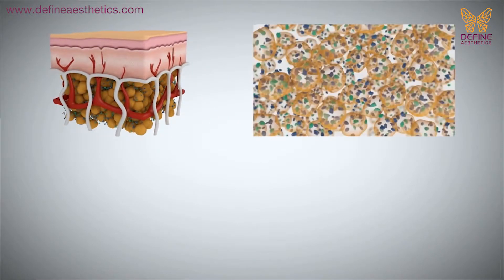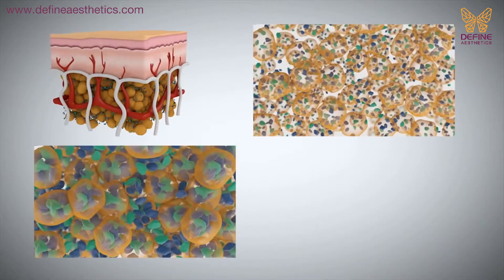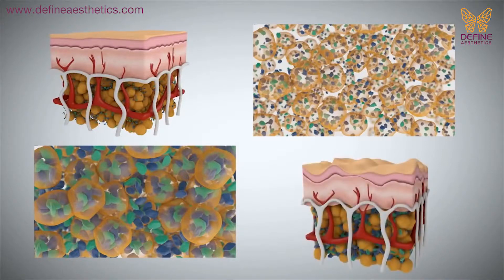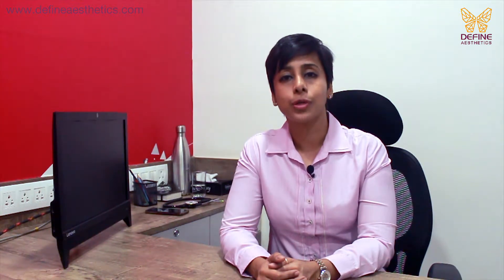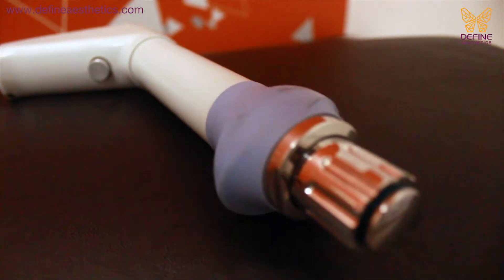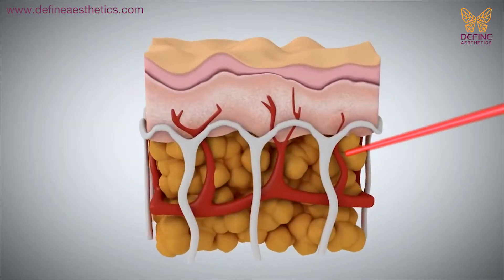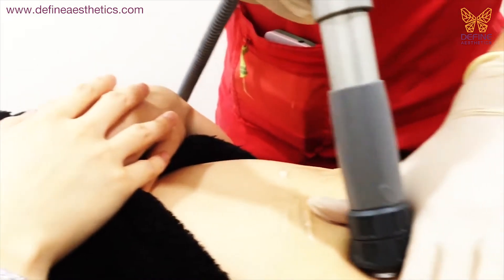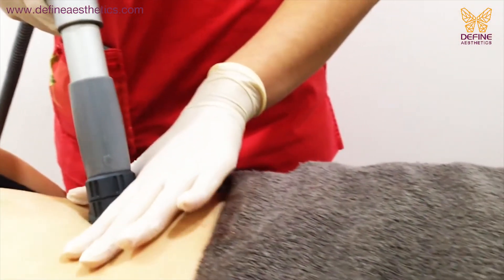A revolutionary technology to get rid of Cellulite.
Cellulite is a condition in which the skin appears to have areas with underlying fat deposits, giving it a dimpled, lumpy appearance. It is most noticeable on the buttocks and thighs, and usually occurs after puberty. Acoustic waves are extremely strong non-focused sound pulses which helps in treatment of cellulite.